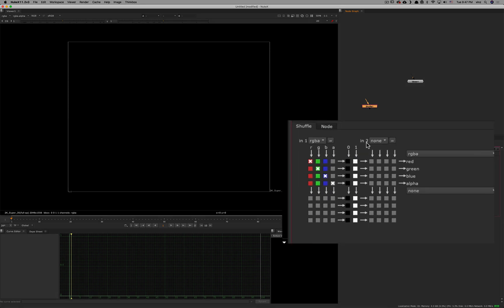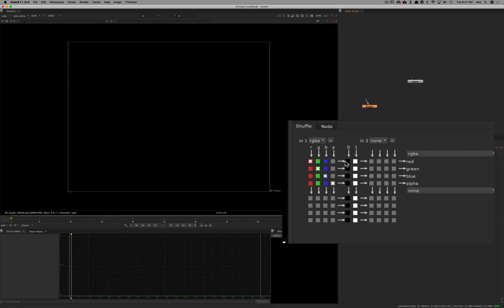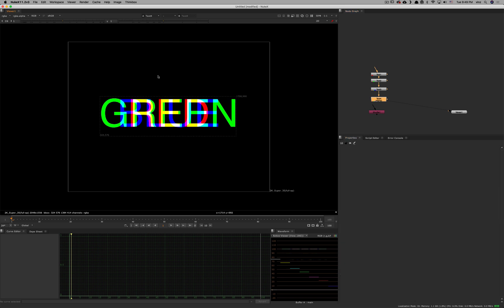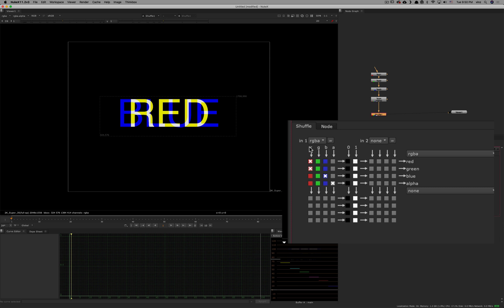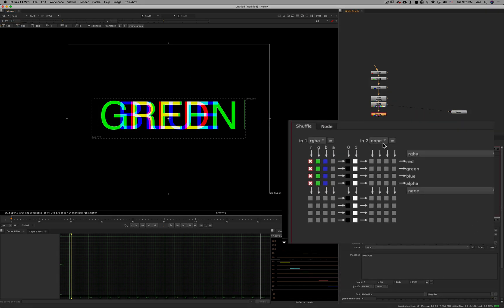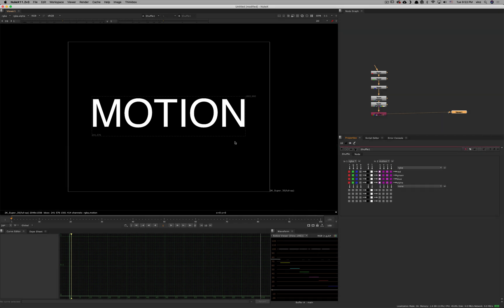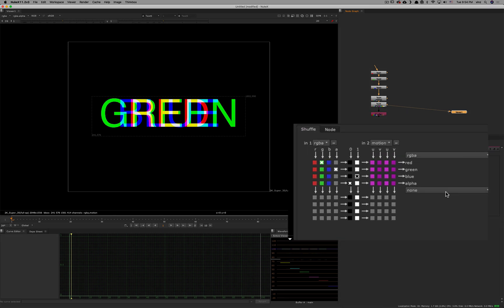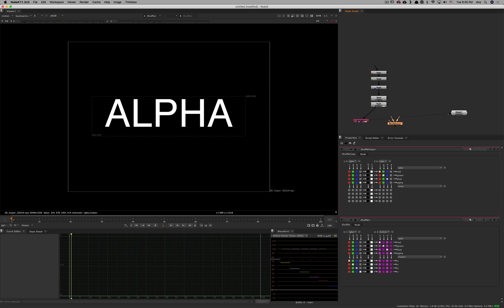Nuke Nodes Kickstart - Shuffle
A short explanation of the Shuffle Node.
0:00 - 1 Intro
0:20 - 2 How it works
1:17 - 3 Simple Example
2:48 - 4 The second input
4:25 - 5 The second output
5:07 - 6 The Shuffle Copy
5:32 - 7 Outro